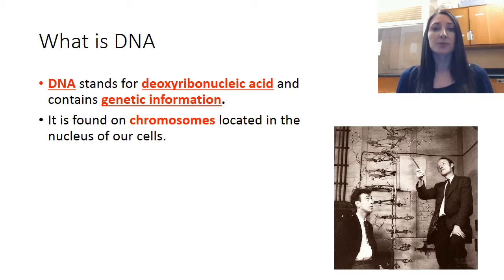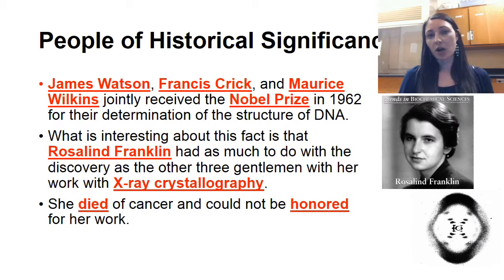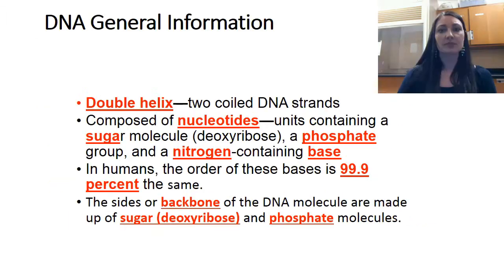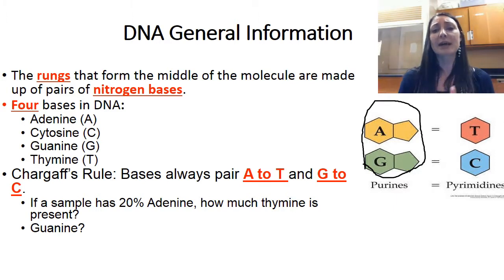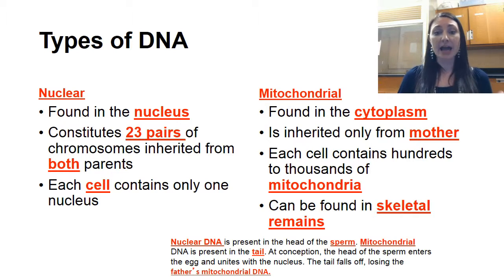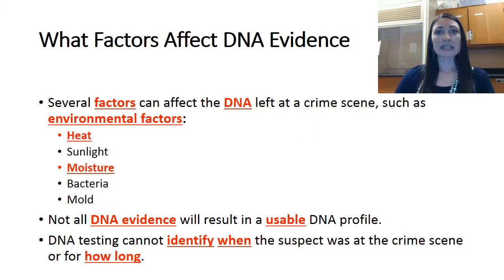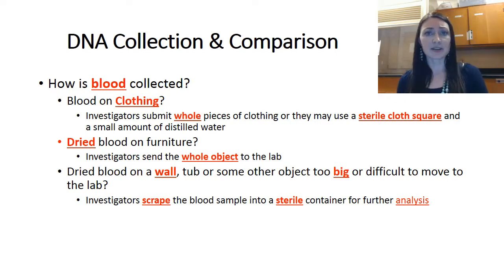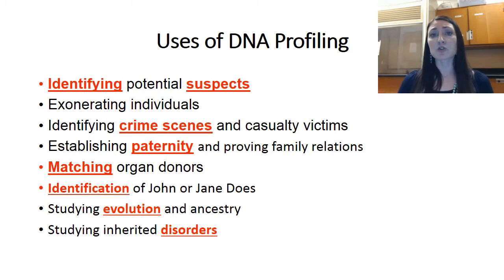Forensic DNA History and DNA Structure Podcast